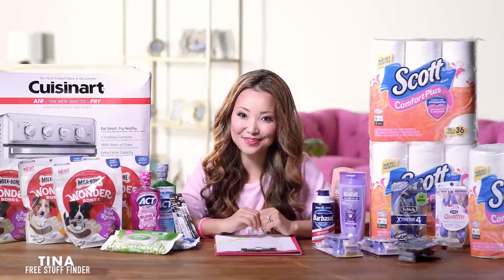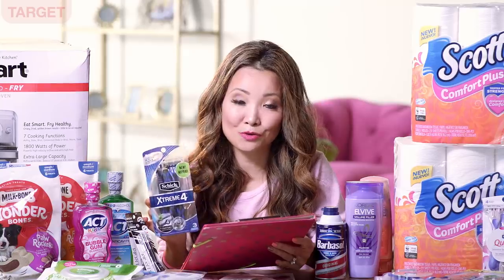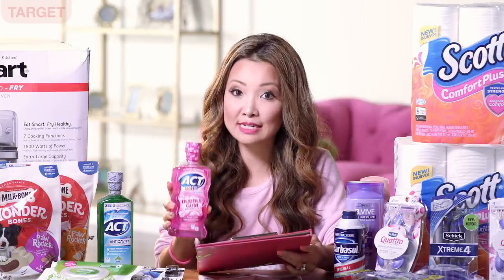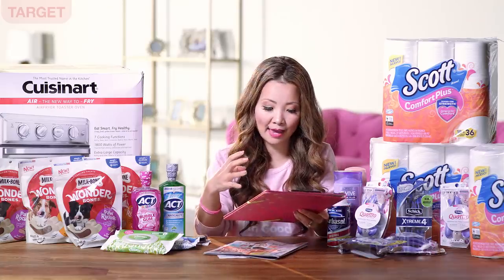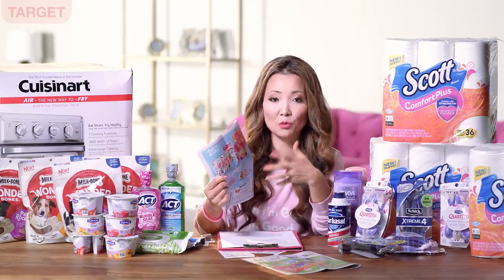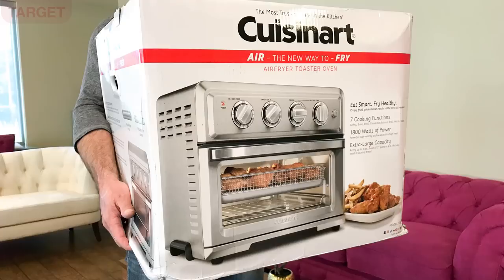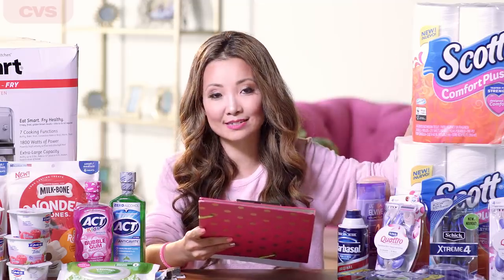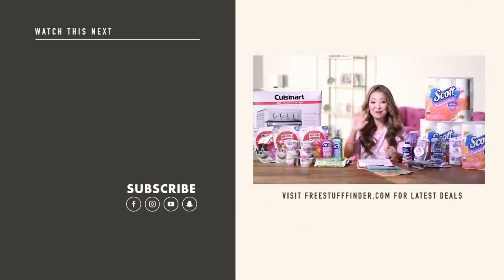★ 18 FREEBIES & Deals: Target, CVS Couponing Haul (Week 5/26-6/1)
The Top 18 Freebies & Deals this Week at Target & CVS. Including 4 Freebie Deals. These deals are good for week between (5/26 - 6/1).
(↓↓↓ Click SHOW MORE below ↓↓↓ to see Show Notes)

Each week, I publish a new shopping haul video like this one that highlights the best weekly deals in stores for that week. We save money each week using easy printable coupons, insert coupons from the newspaper and cashback apps such as ibotta, fetch rewards, checkout51. Most deals in these videos are super easy for couponing beginners who are learning how to coupon.

See my couponing haul for this week. This week I head to Target and CVS. Couponing at Target deals this week include FREE Shampoo & Conditioner and 3 Free Razors. CVS haul this week includes Free Covergirl and more Free Razors, plus Toilet Paper deals.

These weekly Monday videos where I go shopping with coupons are great for couponing beginners who are learning how to coupon, and learn how to coupon at Target and CVS. Free free to leave your questions in the comment section. I’ll do my best to help!

💥NEW TO MY CHANNEL?💥 Welcome to the fsffam! It’ll alert you when I come on youtube LIVE or when the next video is published.